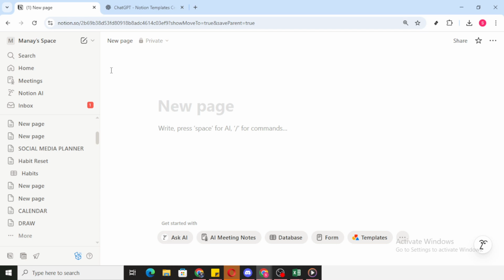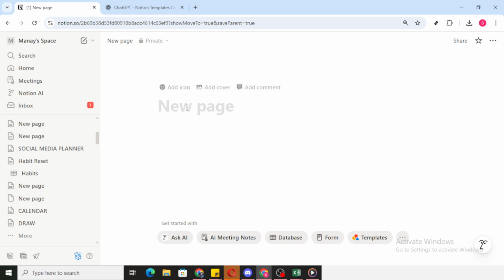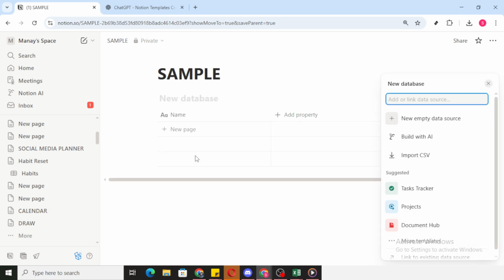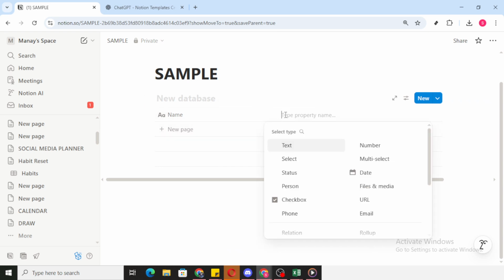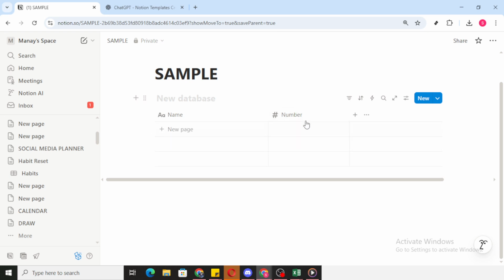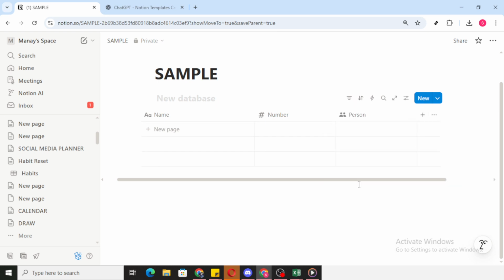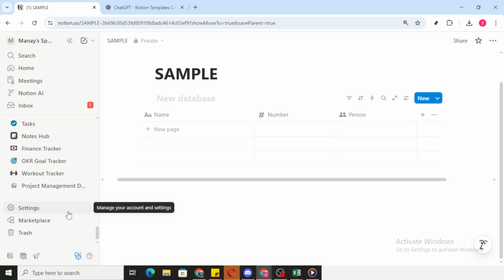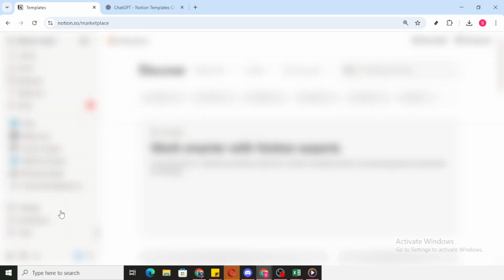How to start using Notion (full guide)